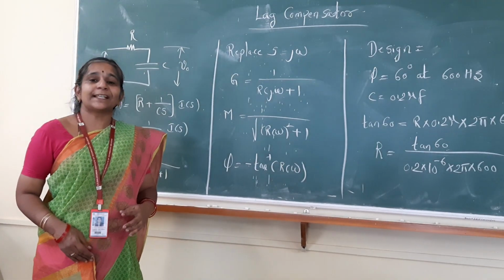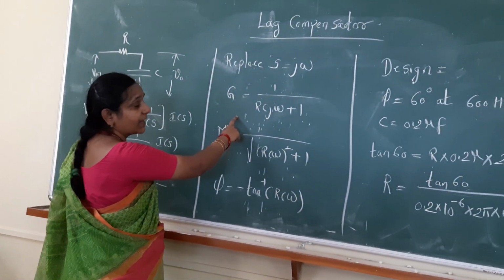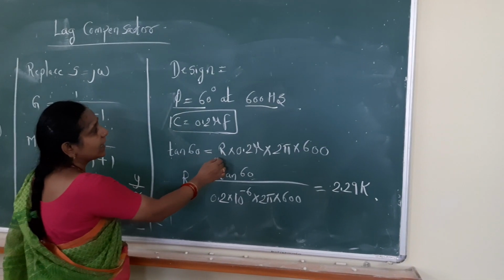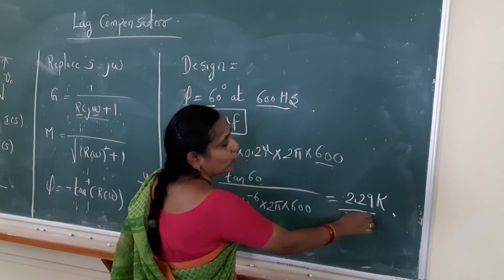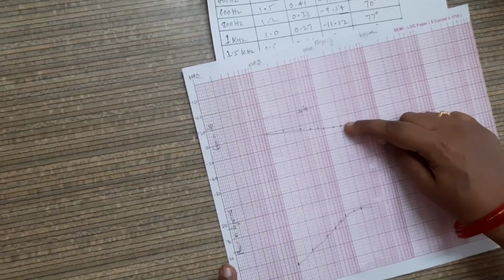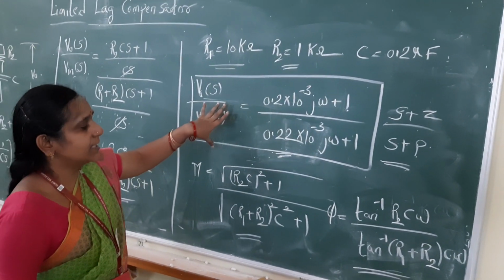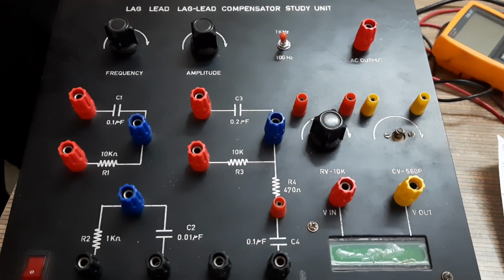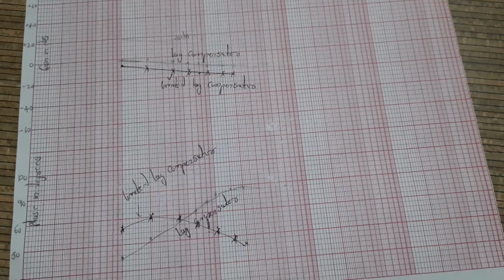Lag compensator introductory experiment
This video has lag compensator and limited lag compensator description conducted as part of control systems lab conducted by Prof. Lalitha Darbha,SGBIT